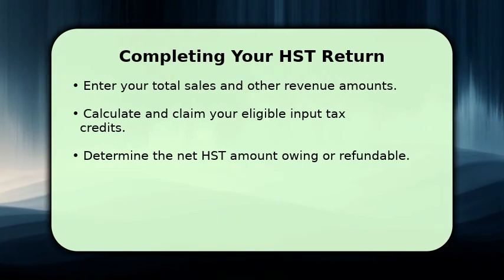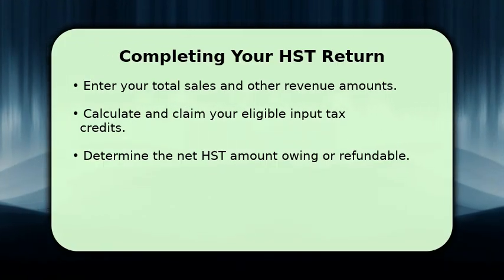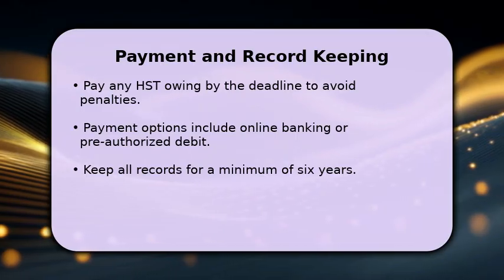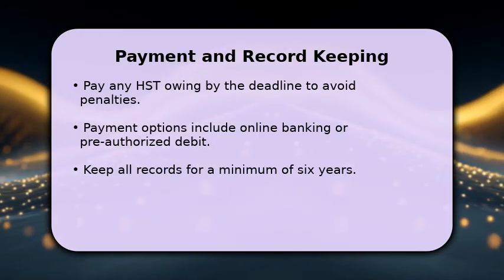How To File HST Return Ontario - Step By Step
▸ (g) We'll walk you through the necessary forms, deadlines, and requirements to ensure you file your HST return correctly. Don't let tax season stress you out! Watch our video to learn how to file your HST return in Ontario with confidence.

HST return Ontario, how to file HST, Ontario business taxes, Harmonized Sales Tax, tax filing for businesses, step by step HST return, filing HST online, Ontario tax obligations, business tax returns in Canada